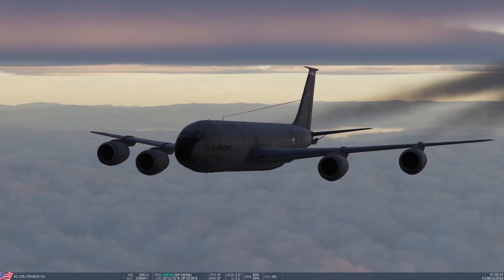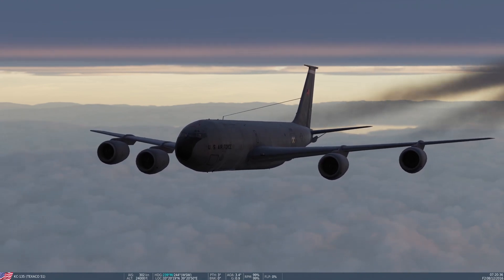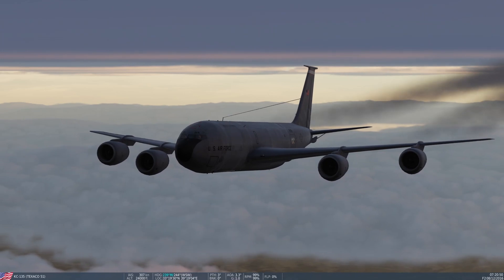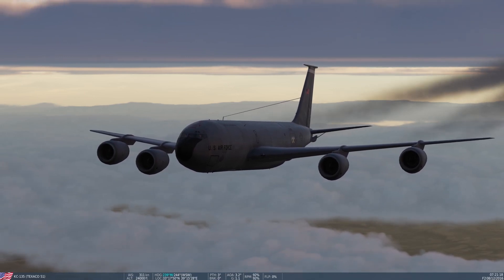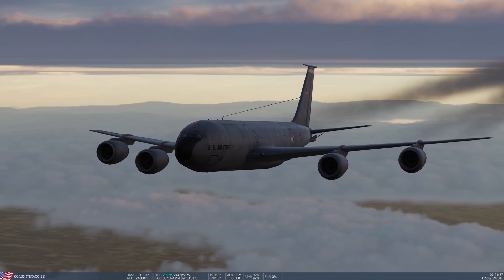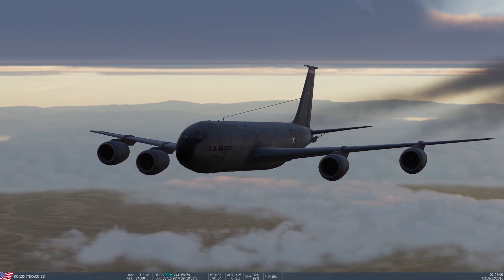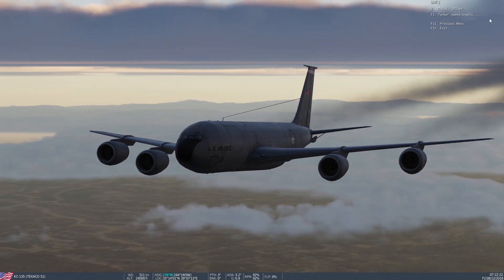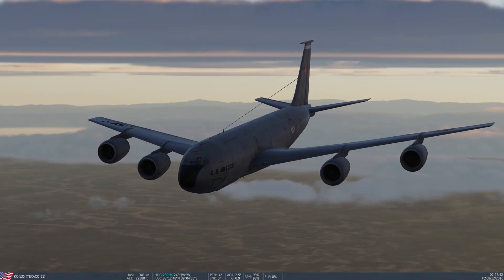F-15E Strike Eagle OIR Mission 1 - Aerial Refueling Tips and Tricks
Aerial refueling is an important skill for any fighter pilot, virtual or real, to learn and master.

Here are some tips about aerial refueling in Operation Inherent Resolve - F-15E Strike Eagle edition.

TLDW:

1.  You should refuel.  It can be done without, but it is highly recommended.

2.  If you don't want to refuel, you still have to fly with 15 miles of the tanker, push to their freq. and then check out via radio menu F10.

3.  Even if you don't want to refuel, send your wingman to do it.  They suck at fuel managment.

4.  If you do decide to refuel, you can adjust the tanker's speed and altitude with the radio menu, F10 option.

5.  If you suck at aerial refueling.. don't worry.  We all did at one time.  Practice.  And keep at it, don't get discouraged.  Once it "clicks" for you it's maybe the best experience you'll ever have in front of a computer monitor.  Mabye.